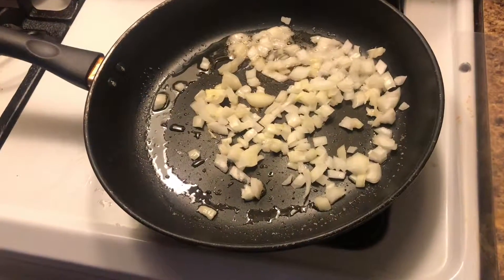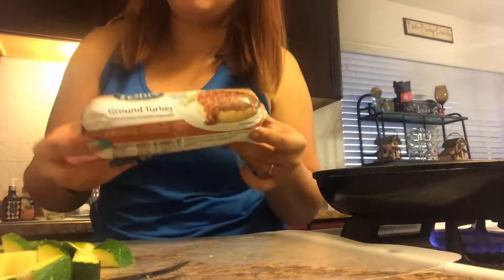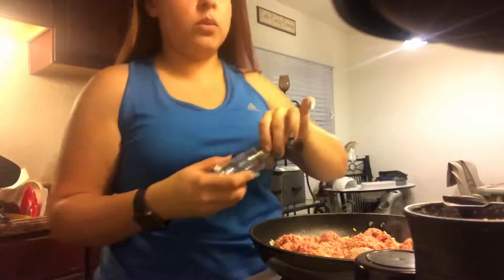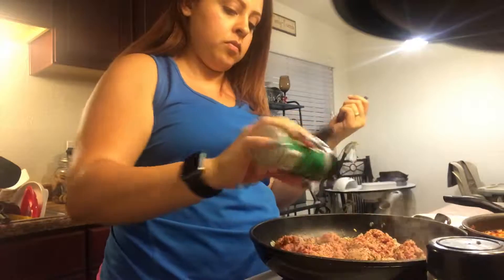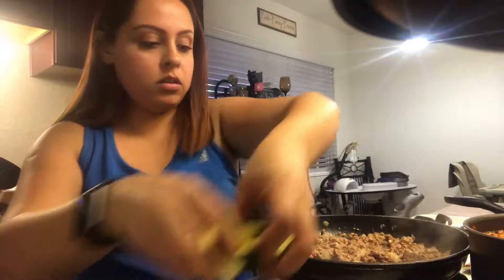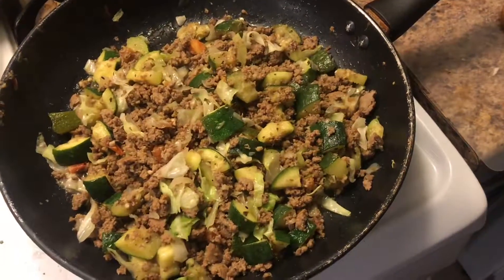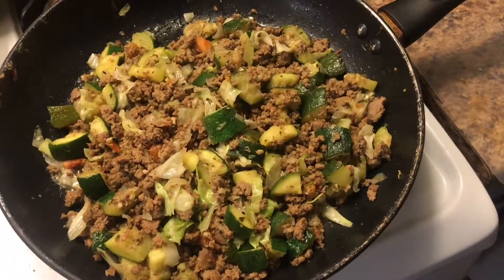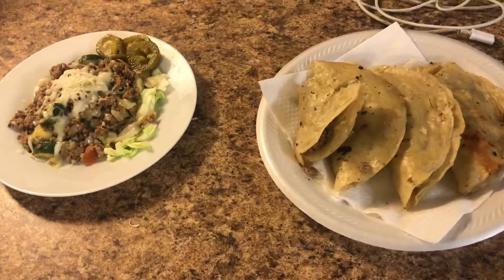Keto Meals- Ground Turkey